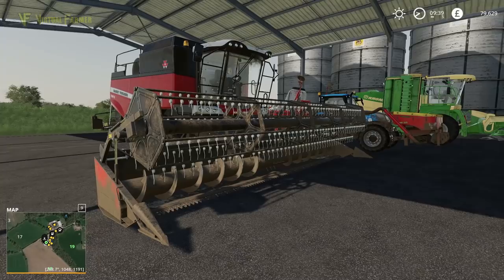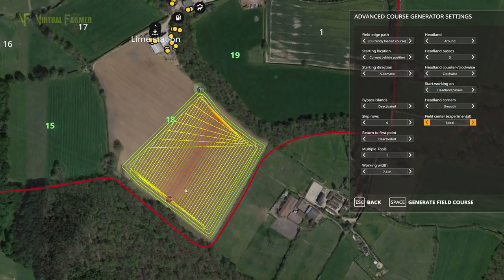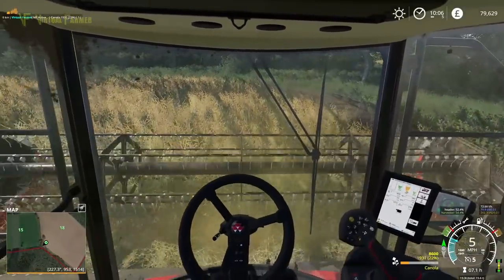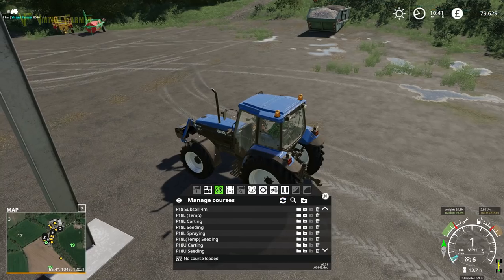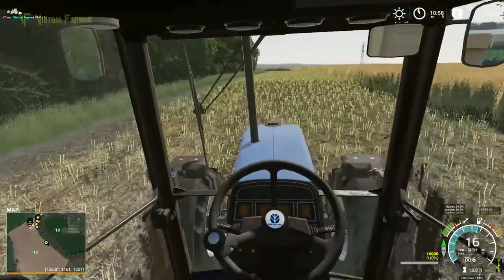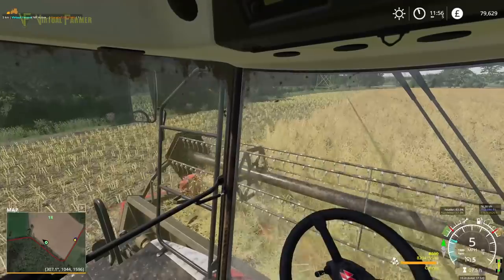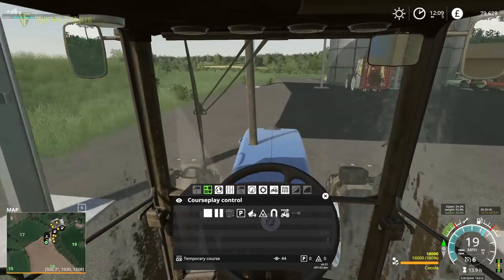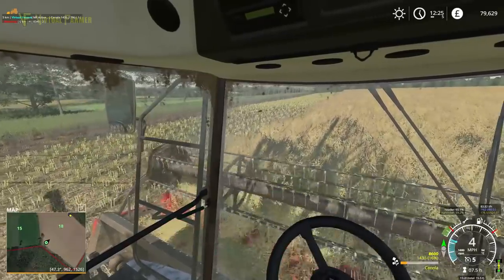Into The Canola | Marwell Manor Farm #26 | Let's Play FS19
The Canola in the lower part of field 18 on Marwell Manor Farm has ripened and is ready harvest, so it's out with the combine to gather it in.

Thanks to OxygenDavid for the creation of the excellent Marwell Manor Farm mod map for Farming Simulator 19. You can download it from the in-game modhub

Thanks to the following Patreons for their support:
Scai
Johan
Fiona Siddons
Mathias Larsen
Berghaus23
Milton Vieira
FendtFarmer 85